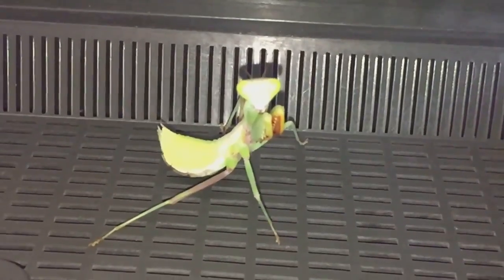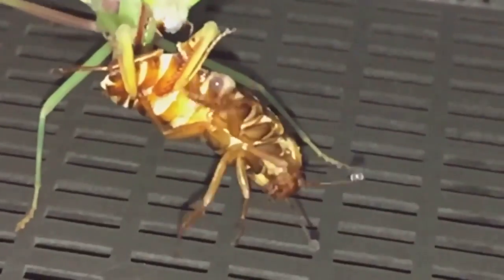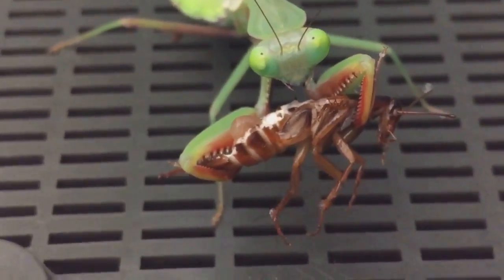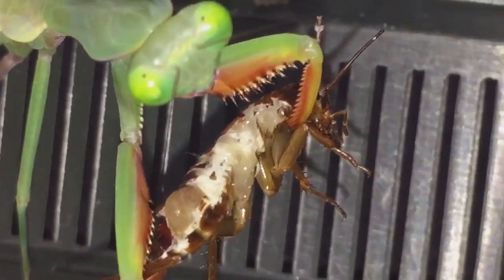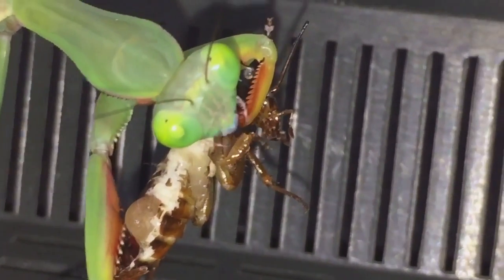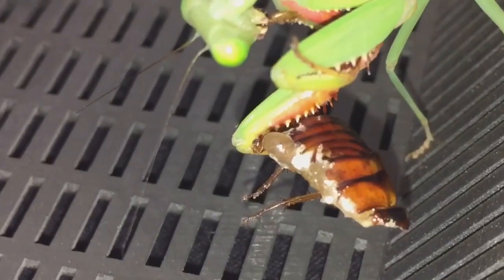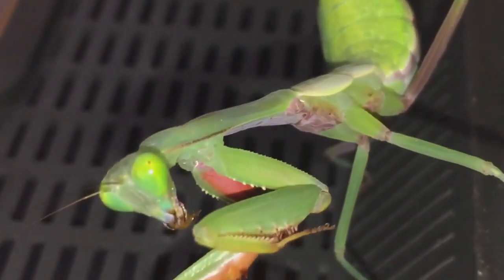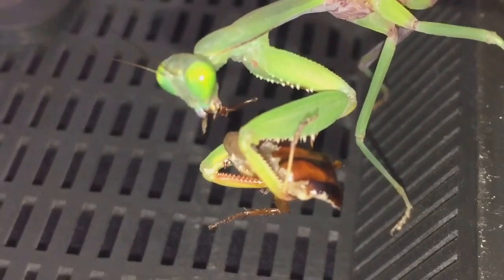Giant RainForest Mantis ( Feeding ) Hierodula Majuscula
Hierodula majuscula is a species of praying mantis in the genus Hierodula. It is also known as the giant rainforest mantis and the Australian giant mantis. It is found in Australia.